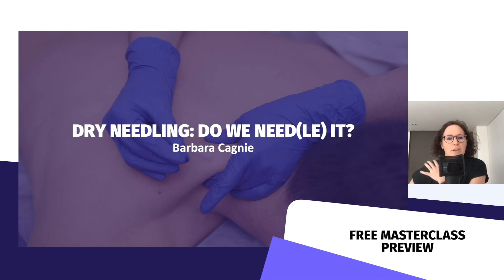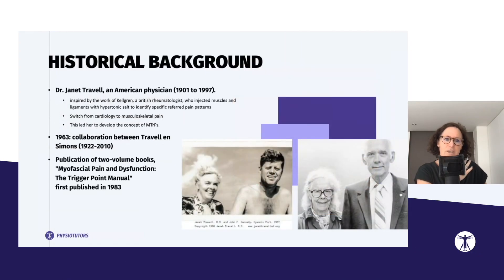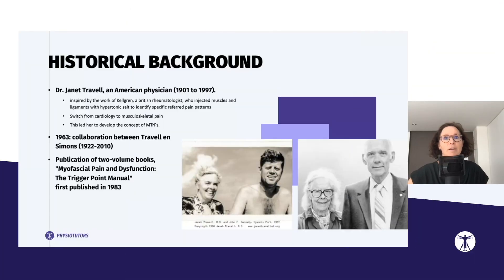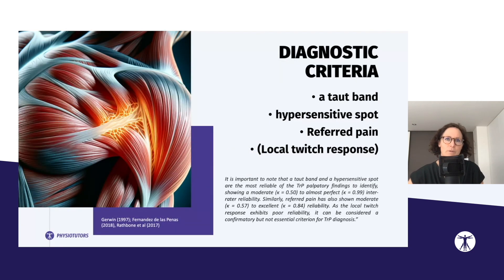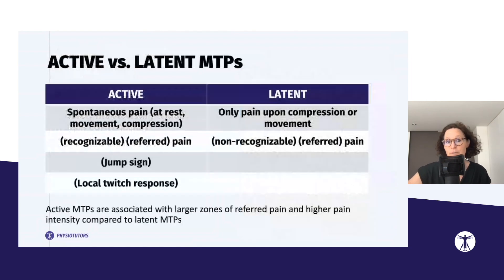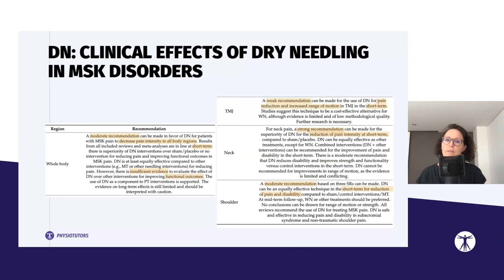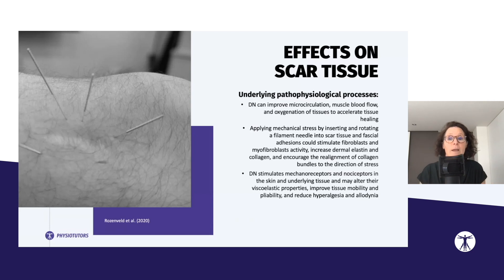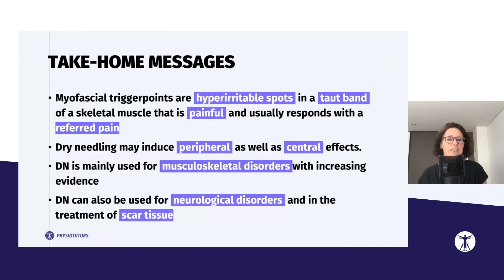Dry Needling - Do We Need(le) It? with Barbara Cagnie | Masterclass PREVIEW